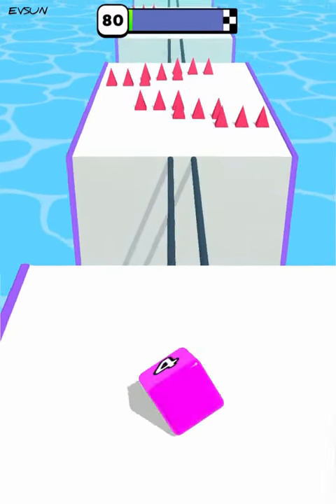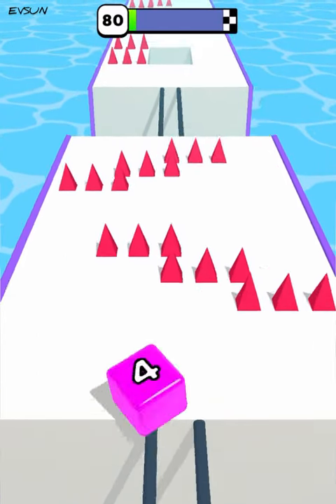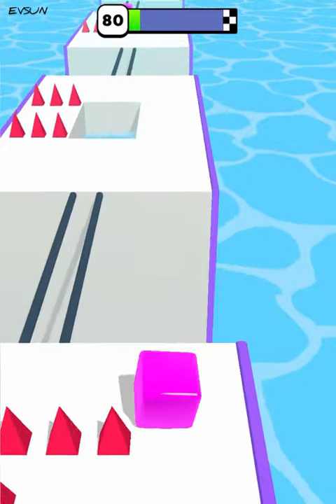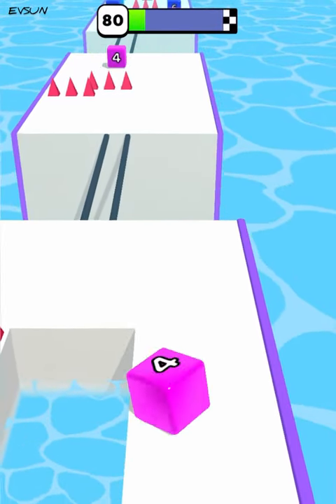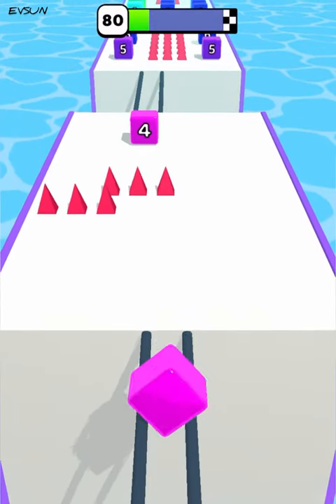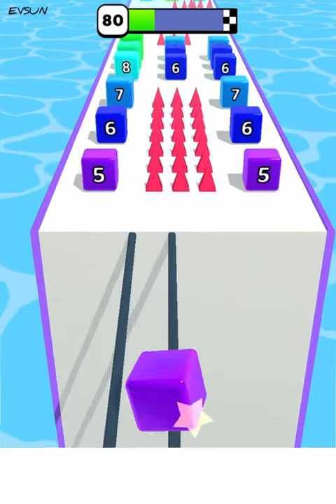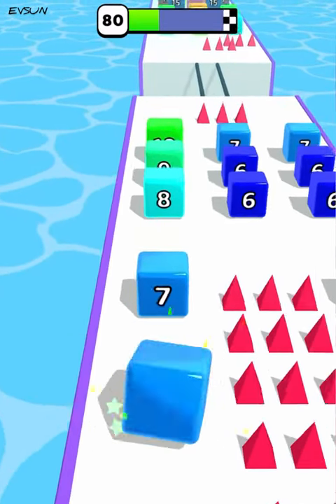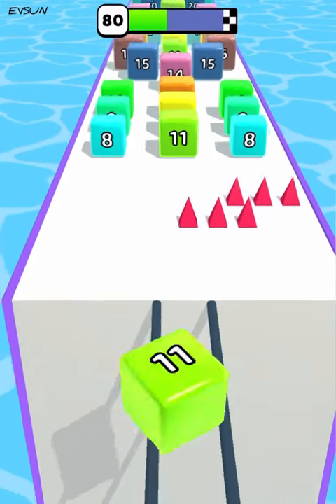MARBLE RUN - All Levels /Gameplay IOS (Levels 80).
Marble Run 3D is a fun runner game where you can collect and merge marbles

Copyright by EVSUN.

go to the App Store, go to the search bar and type the name above this letter the download!

Download At Apps.Gameplay IOS Marble Run 3D

Swipe left and right and merge with the marbles.